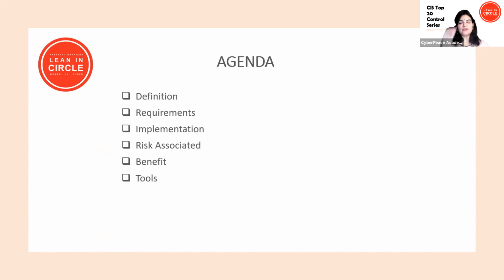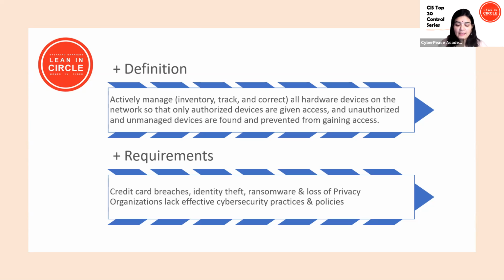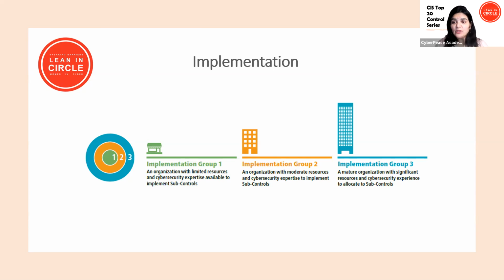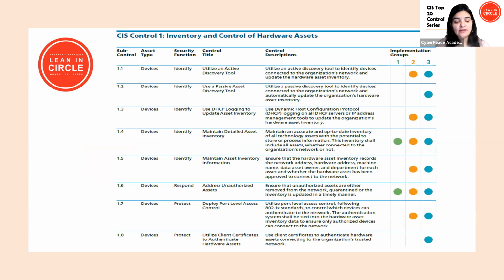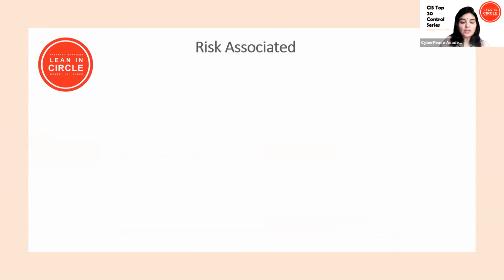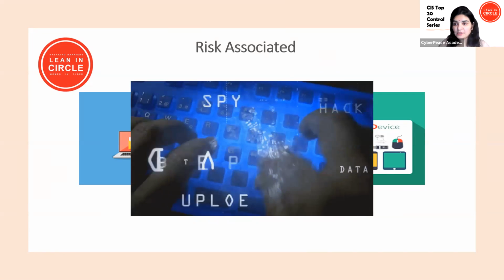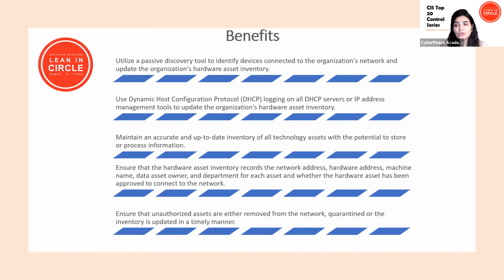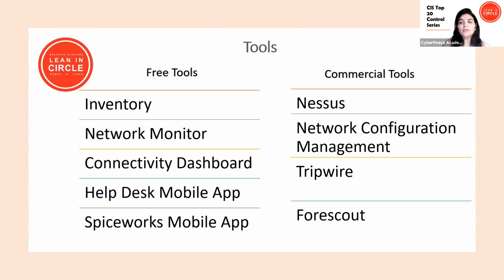CIS Control -1: Inventory & Control of Hardware Assets by Dr. Abhilasha Vyas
Attackers, who can be located anywhere in the world, are continuously scanning the address space of target organizations, waiting for new and possibly unprotected systems to be attached to the network. They are particularly interested in devices that come and go off of the enterprise’s network such as laptops or Bring-Your-Own-Devices (BYOD) which might be out of synch with security updates or might already be compromised. Attacks can take advantage of new hardware that is installed on the network one evening but not configured and patched with appropriate security updates until the following day.

Even devices that are not visible from the Internet can be used by attackers who have already gained internal access and are hunting
for internal pivot points or victims. ~ by CIS

As a result, It is extremely important to maintain inventory and to keep track of hardware assets.

To know more about this control watch this video by Dr. Abhilasha Rakesh Vyas on "Inventory & Control of Hardware Assets".